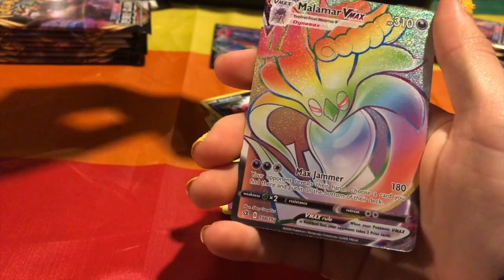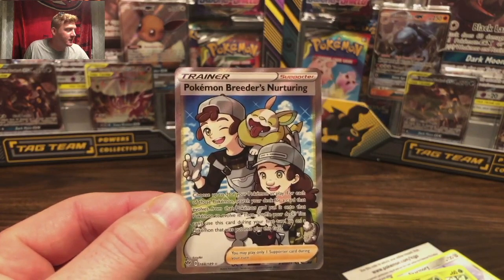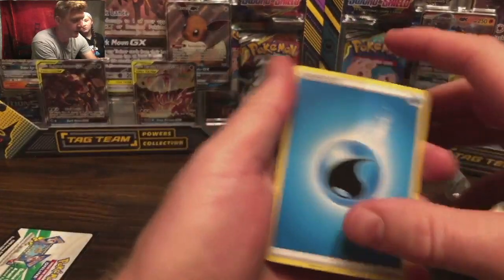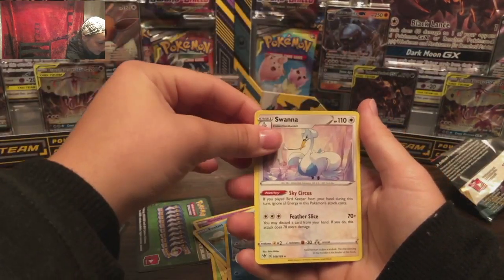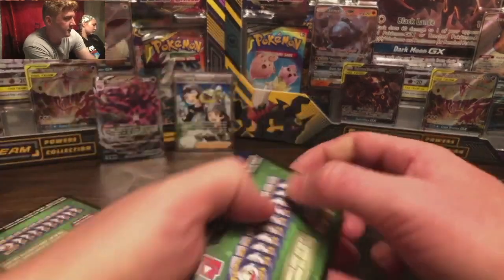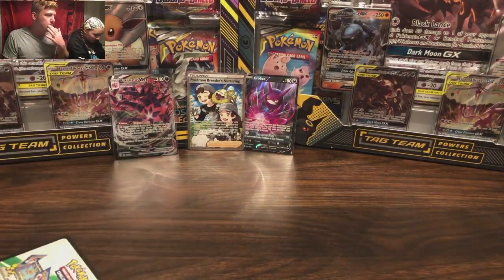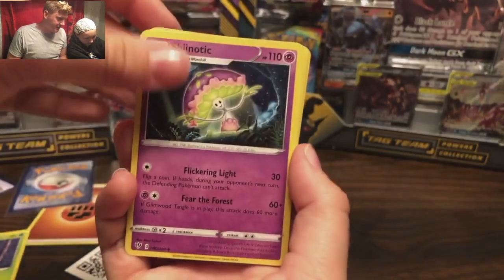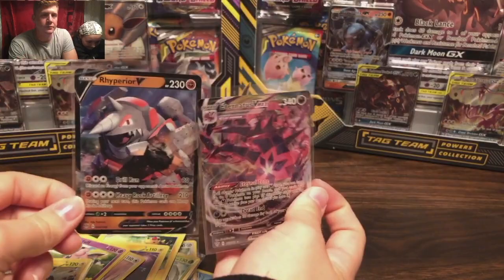Darkness Ablaze is here!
Sad Dad and the little one open up the latest Pokemon Expansion, Darkness Ablaze. Did we pull the Charizard? Watch and find out.